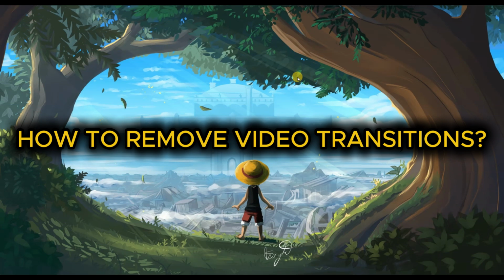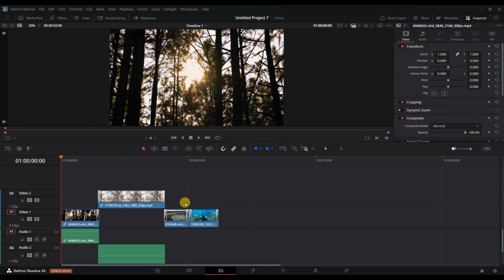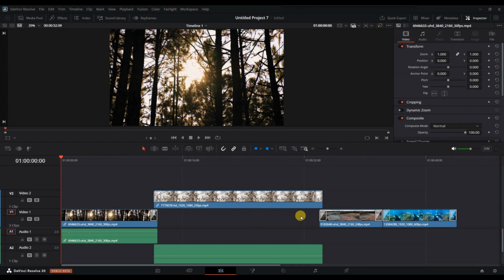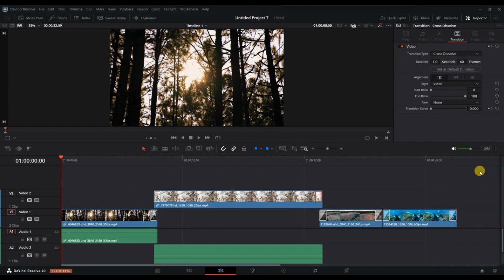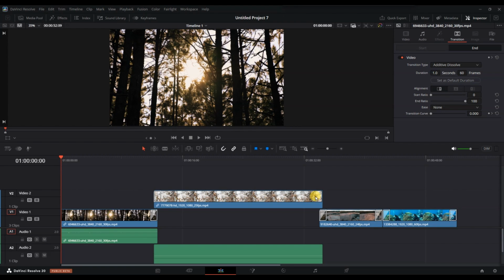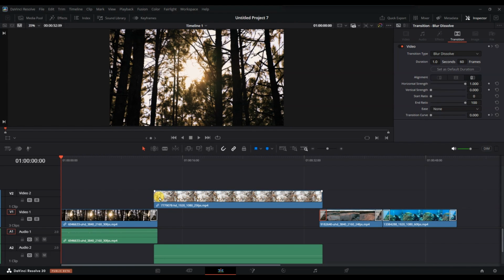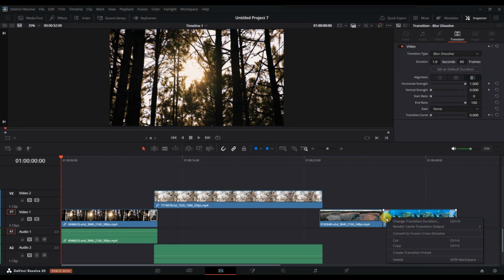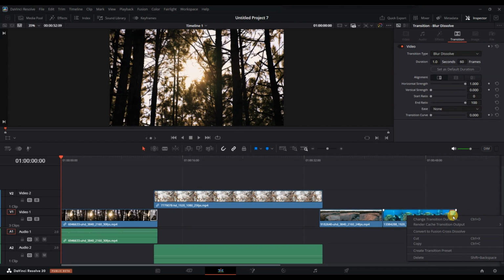How to Remove Video Transitions in DaVinci Resolve 2025?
Want to clean up your edits and remove unwanted video transitions in DaVinci Resolve? This easy step-by-step tutorial shows you exactly how to remove video transitions in DaVinci Resolve using simple and fast methods. Whether you added a cross dissolve, fade, or any other transition effect, this guide will help you get rid of them quickly. Learn how to zoom in on the timeline using Alt + scroll, identify the transition boxes, delete them with one click, or select multiple transitions and remove all at once using keyboard shortcuts. You’ll also discover how to right-click and delete transitions without touching the keyboard. This is perfect for beginners who want full control over their timeline edits without any confusion.